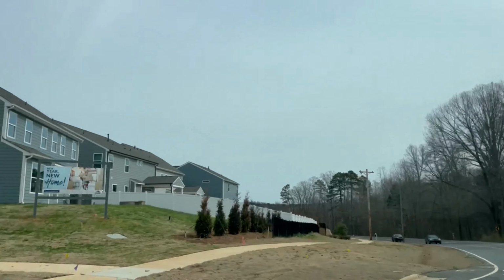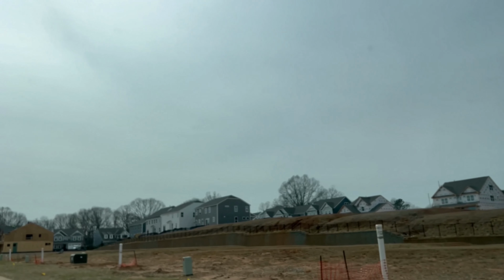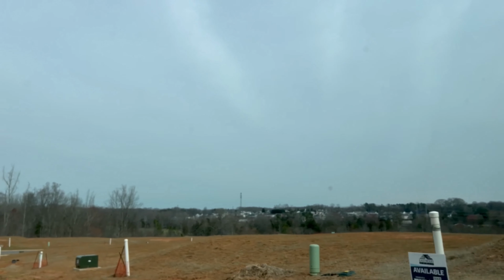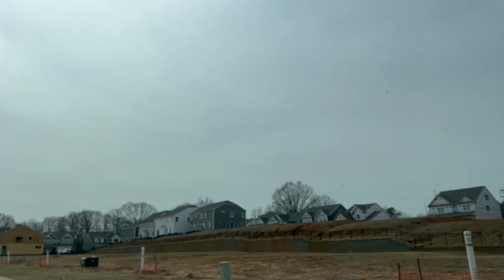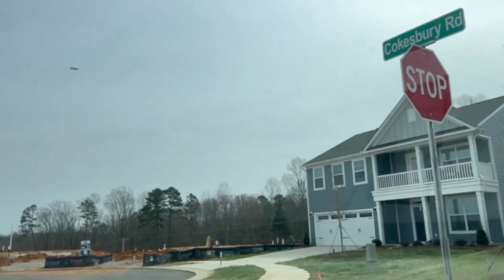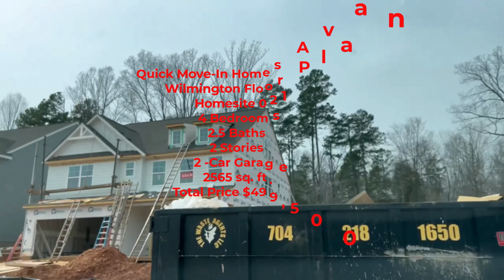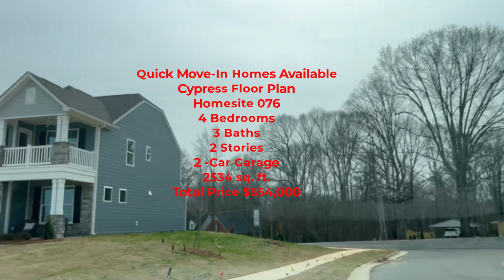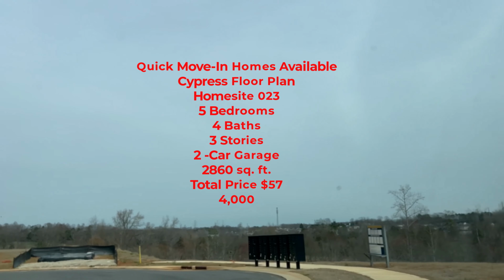Best Places to Live in Charlotte NC | Summerlin Mooresville, NC👷🏽‍♂️🏡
👉🏽One of the best places to live in Charlotte NC is a neighborhood called Summerlin which is on the Northside of Charlotte. Come take a ride with me as I give a tour of the Davidson Model home and of this beautiful community found in Mooresville, NC. I will give you all the details about what this neighborhood has to offer as well as available homes.

🎥 Welcome to the official YouTube Channel of Rosalind the Realtor TV 🎥

My name is Rosalind Lewis, I'm a full-time North Carolina licensed Realtor and work with JP & Associates Realtors  - Carolina Living who specializes in Charlotte and the surrounding areas. 🏡

On my channel I will be bringing you interviews, top-10’s and everything in between, sharing my knowledge on the real estate and business space!

My aim for this channel is to make videos that will help you turn your dreams into reality. 📆 New videos are posted at least once a week.

💬 If you have any questions about any of the topics I am discussing or any topics you would like me to discuss please leave me that question in the comments section.

👍🏽Let’s Connect!

Have a Home to sell - See how much it’s worth No cost, and no obligation.